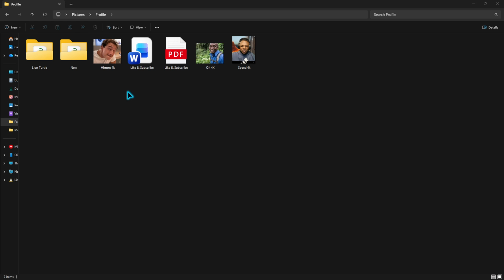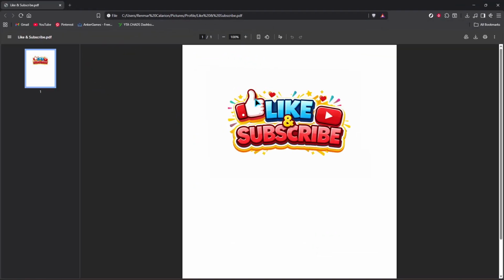How To Open Docs File In Brave [2026 Guide]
How To Open Docs File In Brave